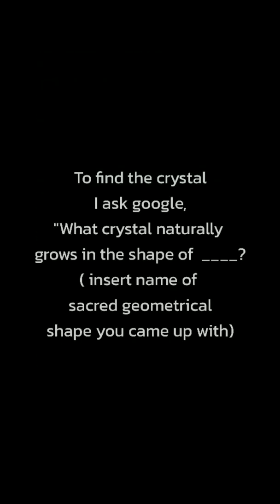Numerology, Crystals, and Sacred Geometry